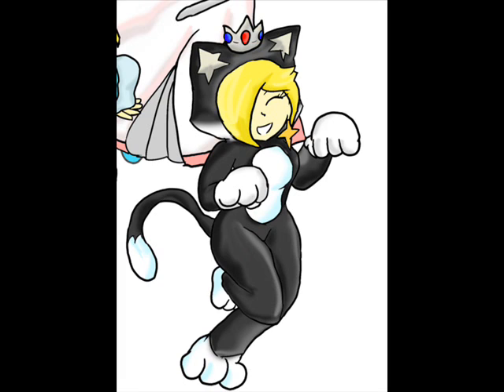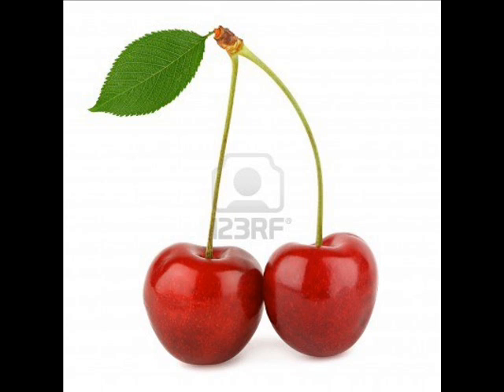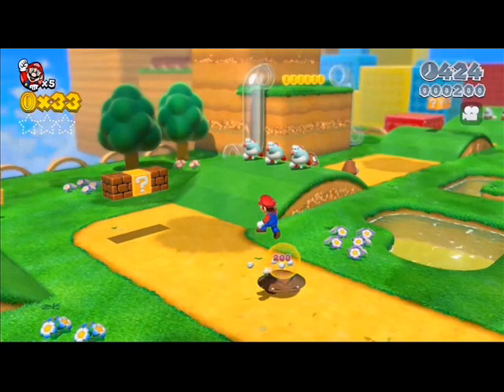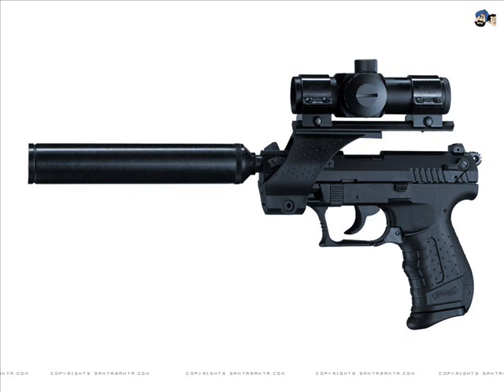Insane Reviwz : Super Mario 3D World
I think i have a problem with wanting to see  Luna in a cat suit XD